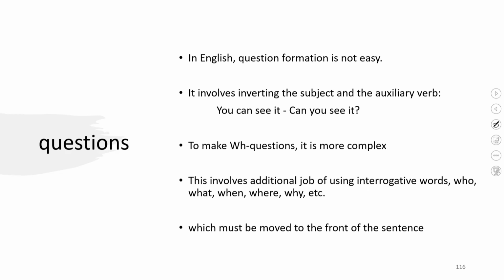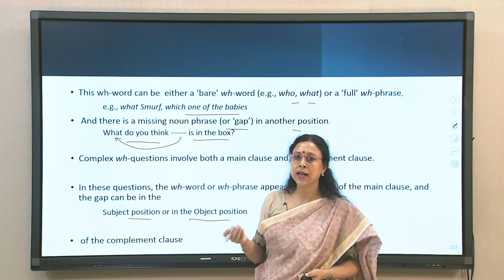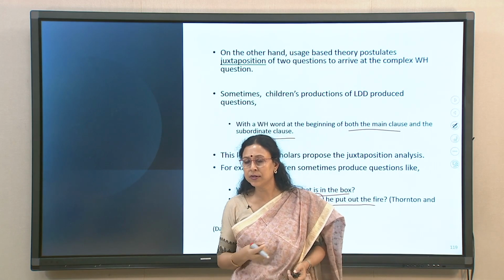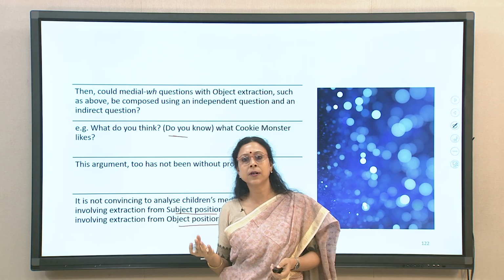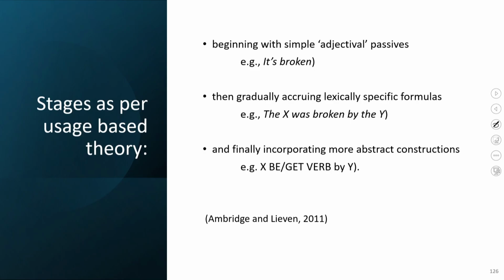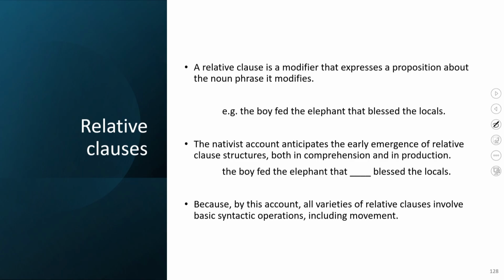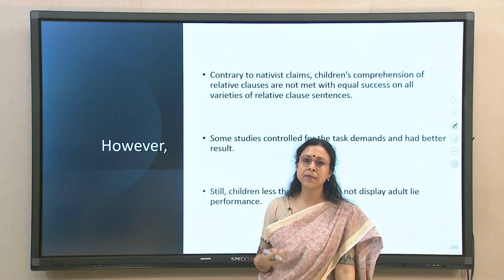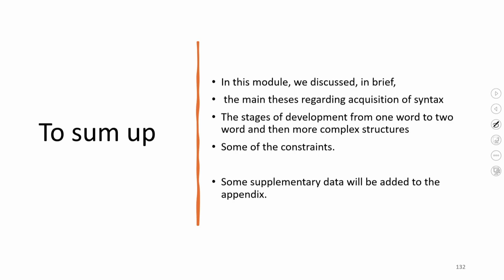Lec 30: Complex syntactic structures